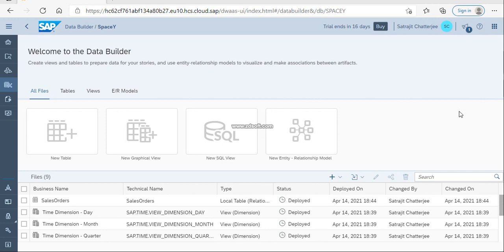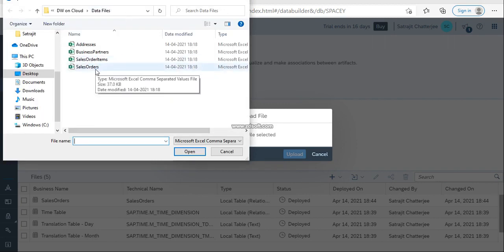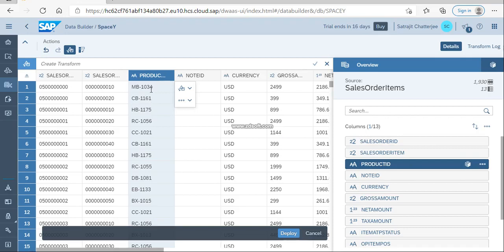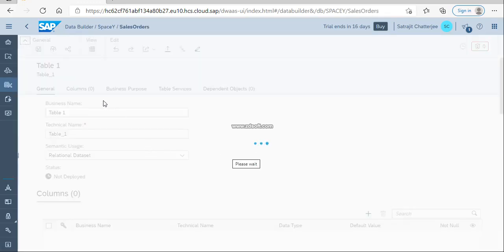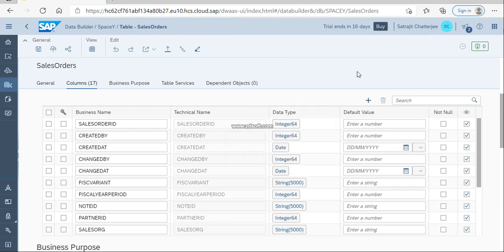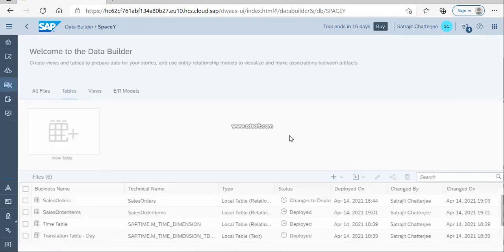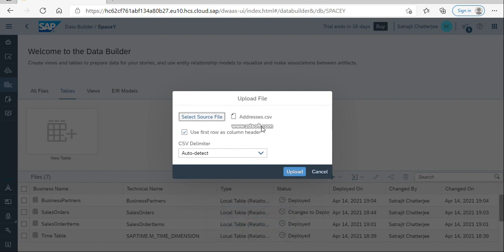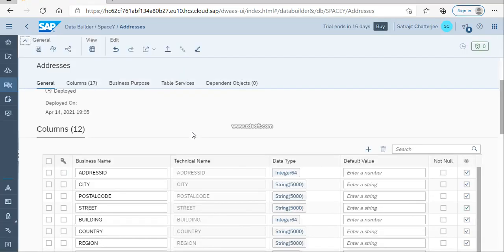SAP Data Warehouse Cloud – 11 Create Table From CSV Files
This SAP HANA online training from I will ensure you get a good grasp of SAP HANA fundamentals, learn and deploy real-time analytics. HANA is an on-premise application that is used for gathering real-time insights. In this SAP HANA training, you will learn about SAP HANA Studio, Modeling, Security features and various other aspects. You will understand why SAP HANA is a fundamentally different database engine upon completion of this SAP HANA course.